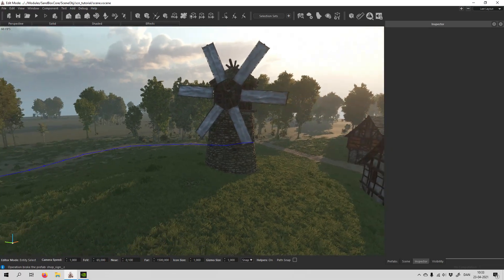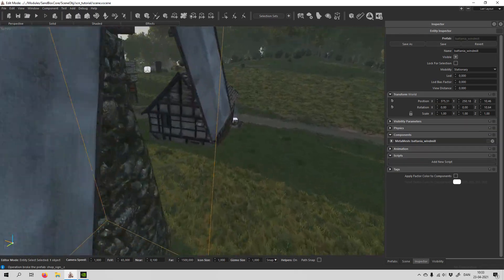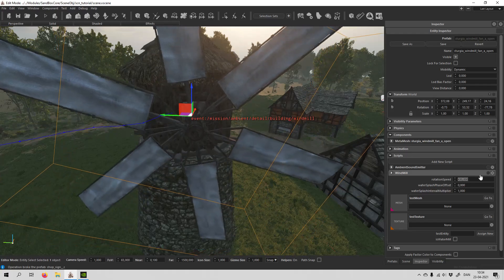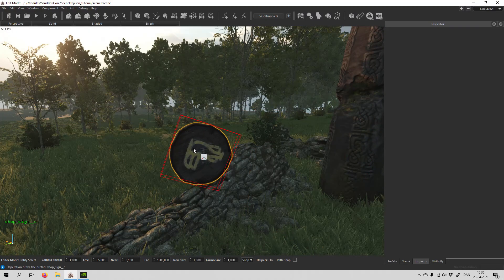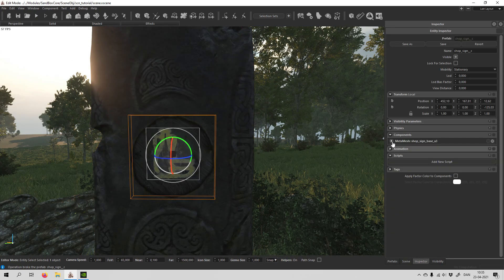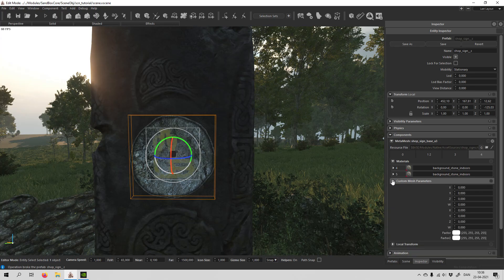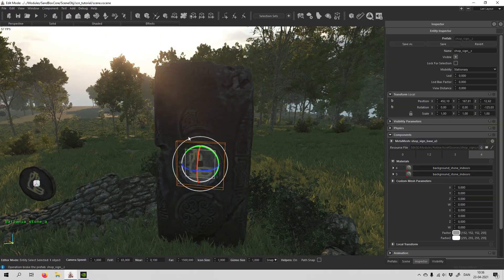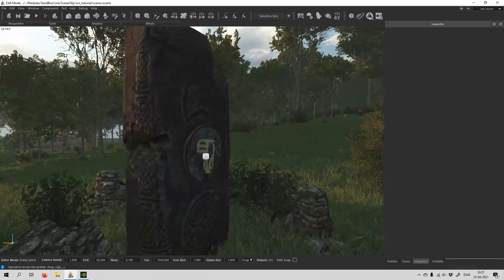Bannerlord - Scene Editor Tutorial #16 - How to make a Windmill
Hello everyone!
This is the 16th video in a tutorial series on how to use the Scene Editor for Mount & Blade II: Bannerlord with the modding tools. Today I'll show you how you can add a windmill to your scene and how you can increase the speed of the fan. You can also use the windmill script for other entities and I'll show you how you can do that as well.
I will cover other features in future videos, so you get to learn how to use the scene editor and possibly other modding tools for Mount & Blade II Bannerlord. Hopefully this will help modders create incredible mods for bannerlord

Content in this video:
0:00 Intro
0:33 The two windmill entities
1:10 How to increase & decrease the speed of the fan
1:44 If you want to add the windmill script to another entity
2:30 How to change textures & colour for an entity
3:41 How to add the windmill script to an entity
4:25 Outro